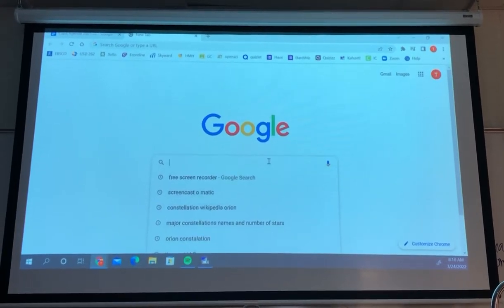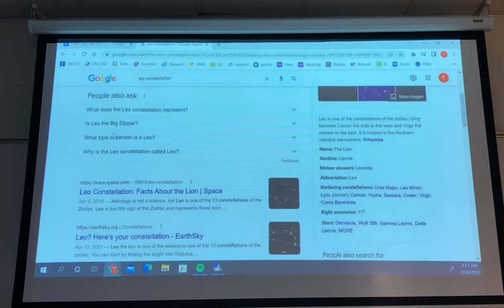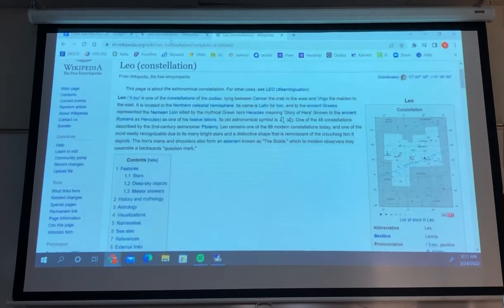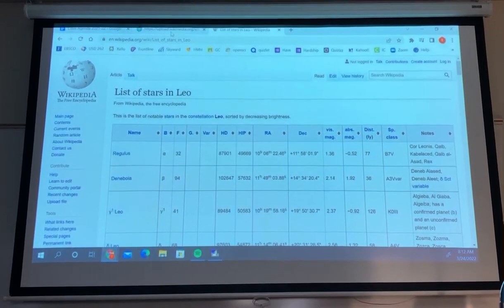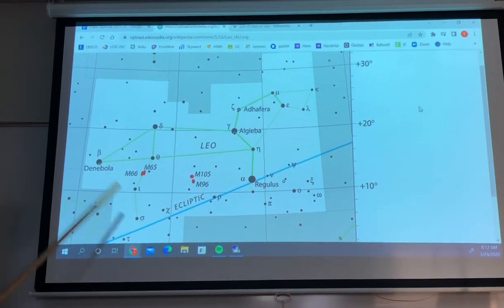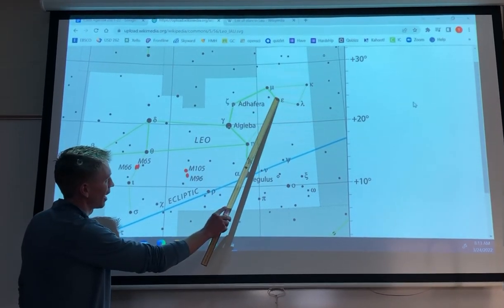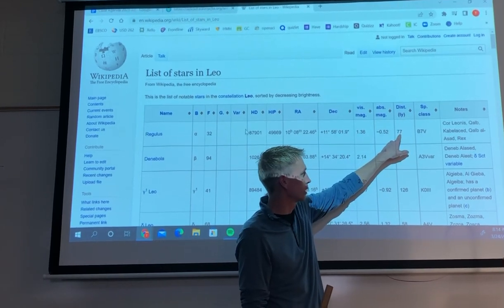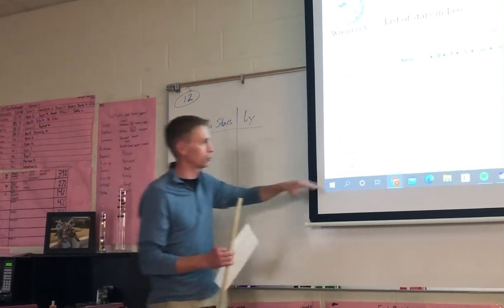A505 - Constellation Research